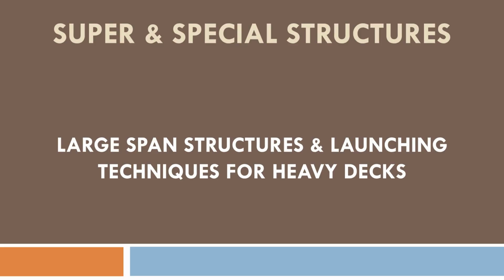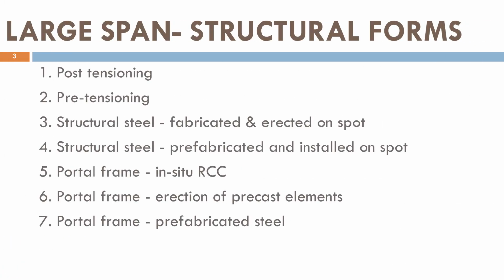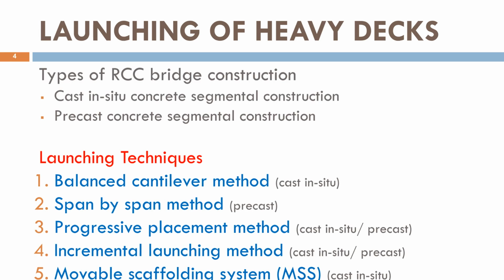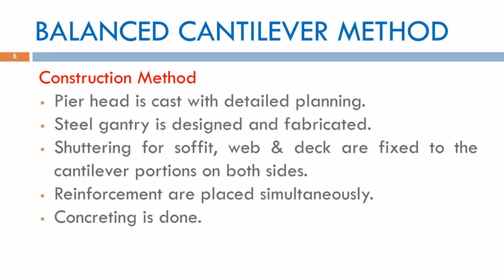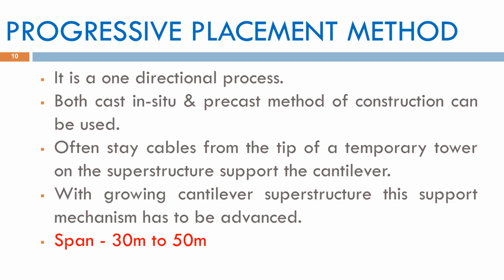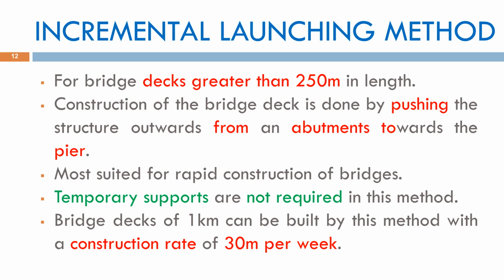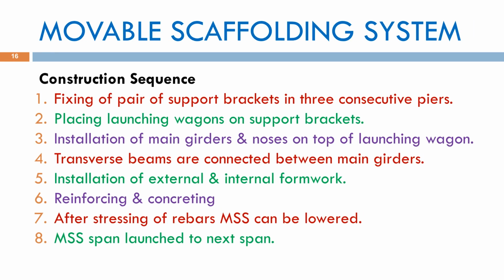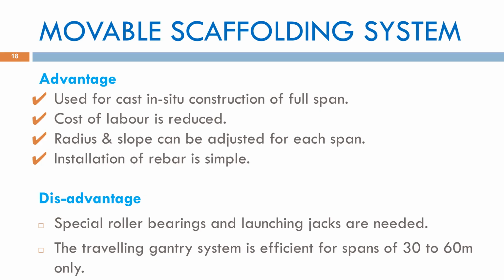Large Span Structure- Launching Techniques of Heavy Decks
Advanced Construction Techniques- Special Structure Construction Techniques